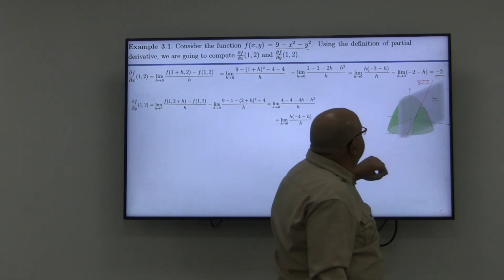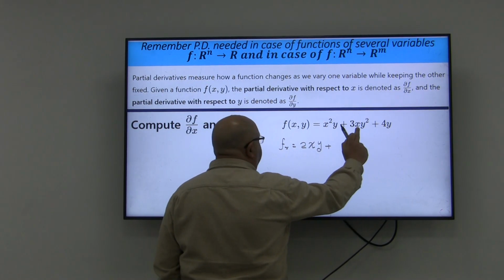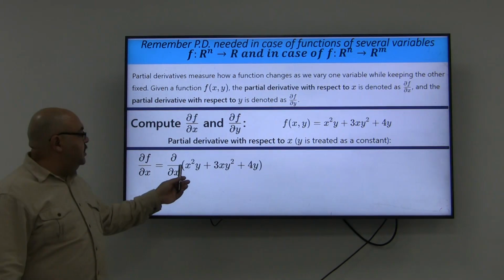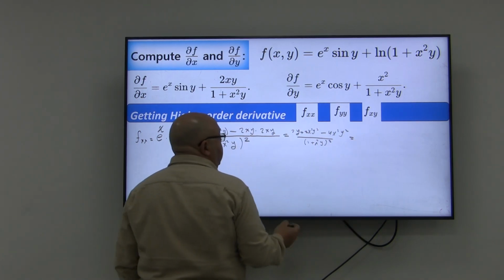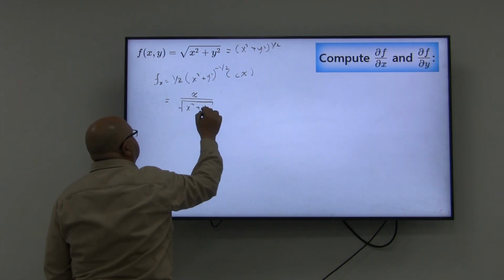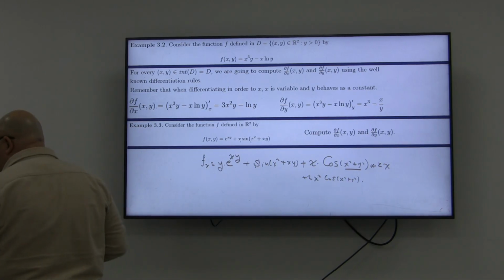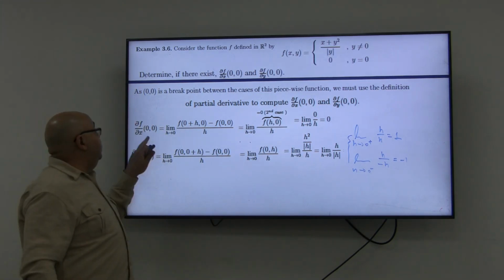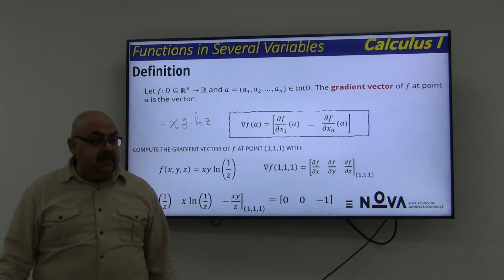Differentiability in general P 2